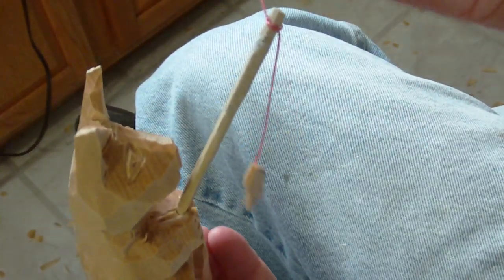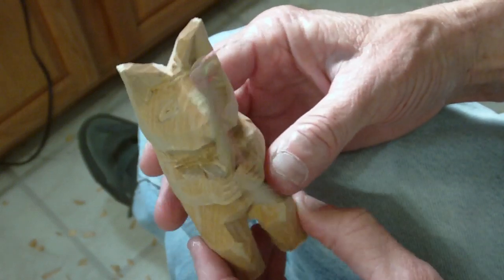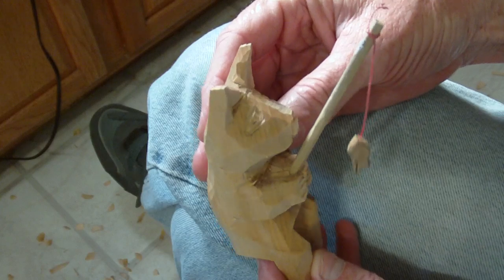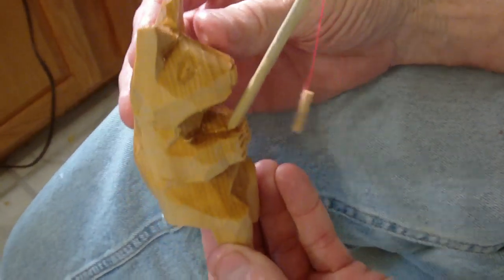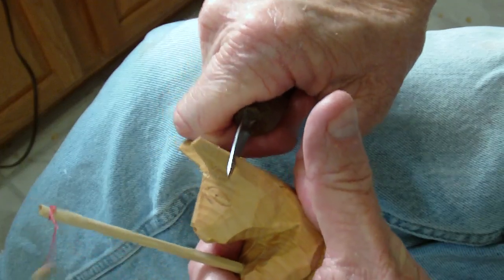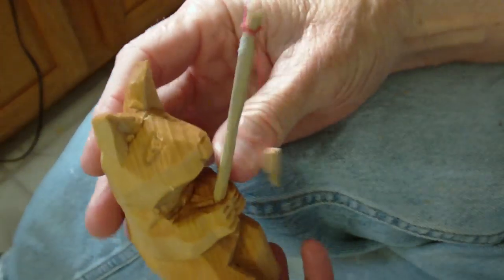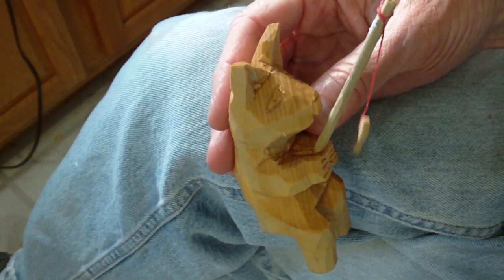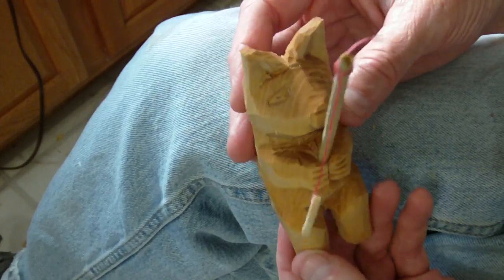Carving The Folk Art Fishing Cat (conclusion)